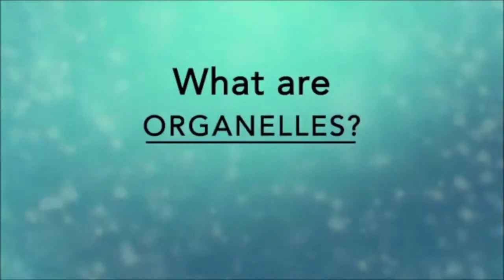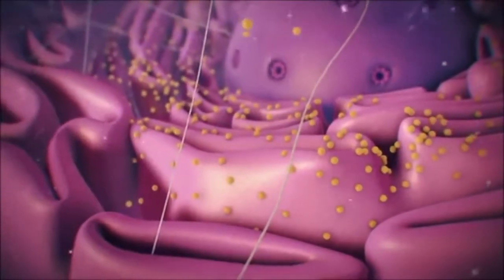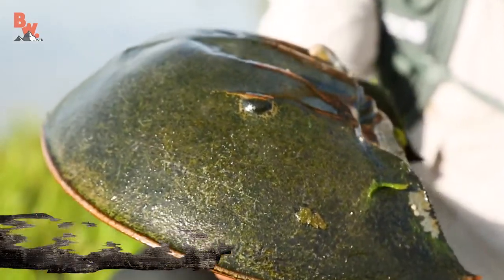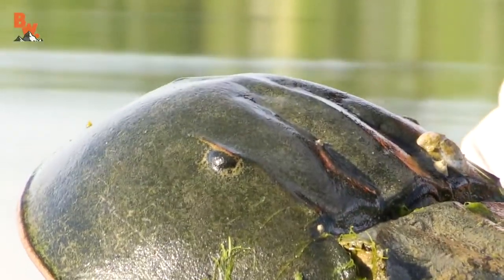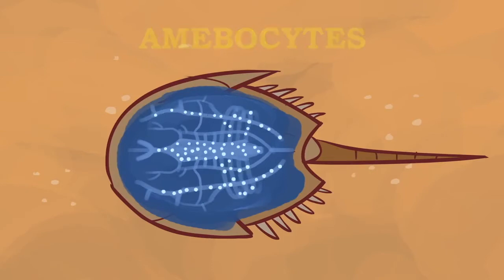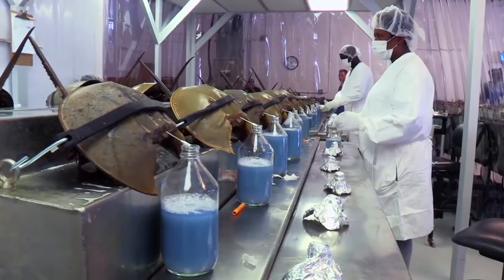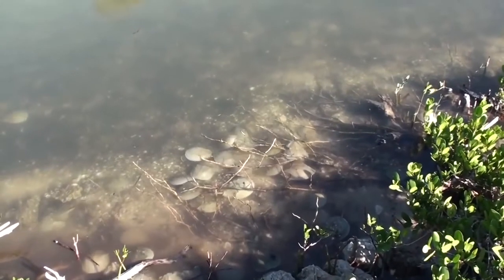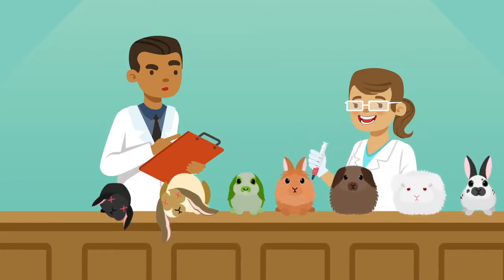Organelles, Protein and Horseshoe Crabs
For the the jobs of organelles and different types of cells.